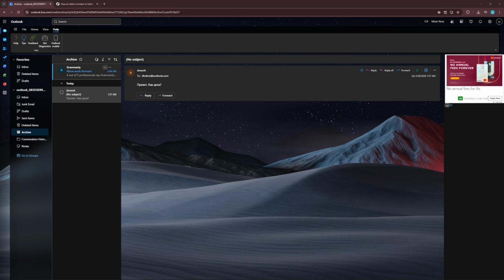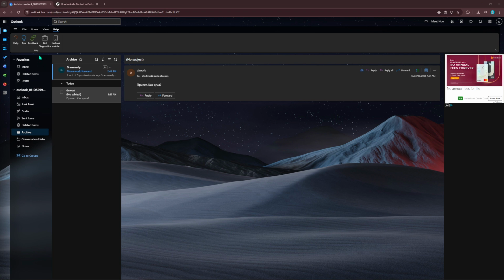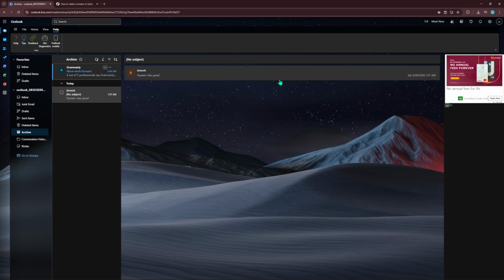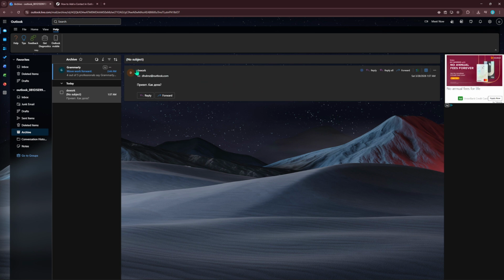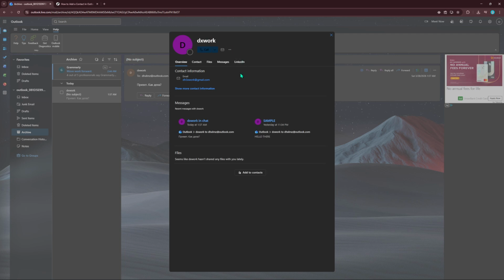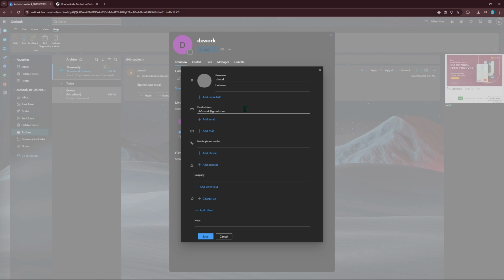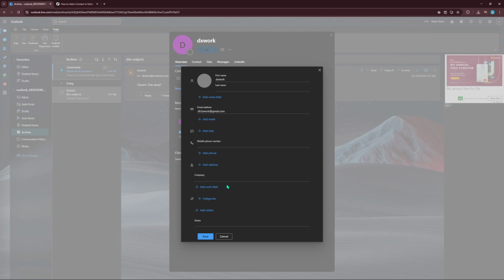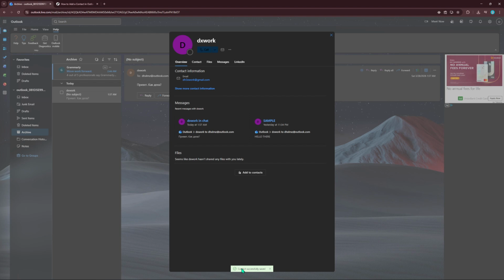How to Add a Contact in Outlook Address Book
In this video, I’ll show you how to add a contact to the Outlook Address Book.

The method is very simple and clearly described in the video. By following all the steps, you’ll easily learn how to create and save a contact in the Outlook Address Book.